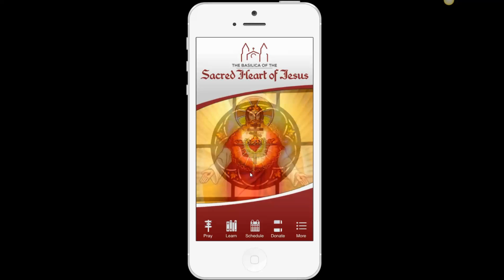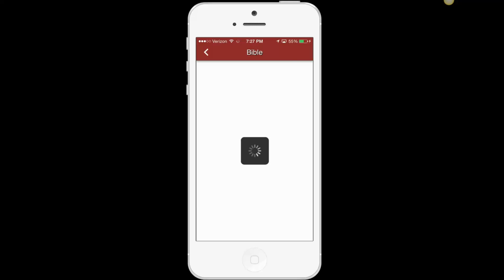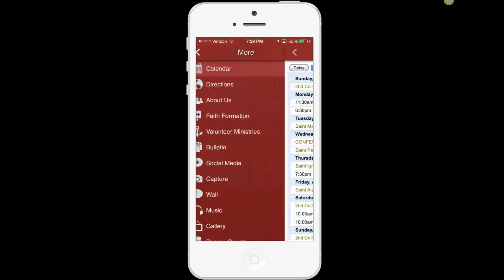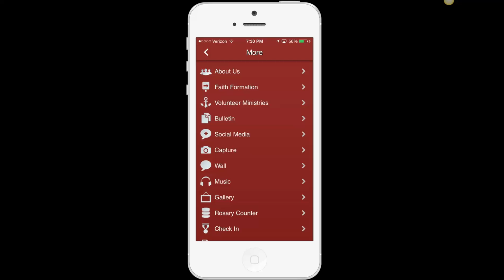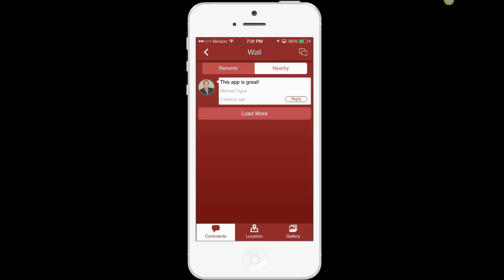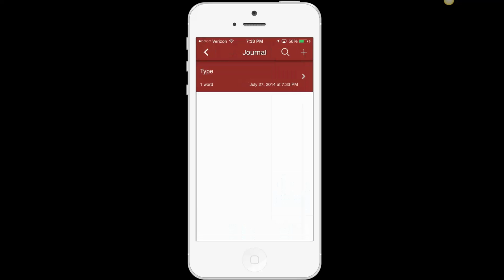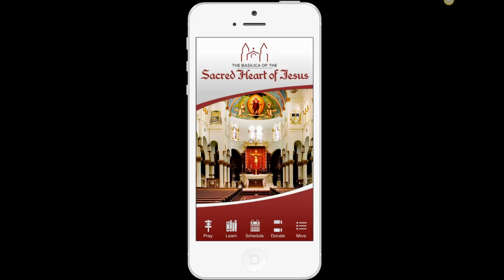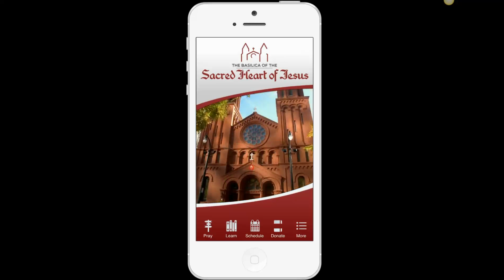Parish Solutions Company Mobile App Video Tour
A tour through the mobile app we created for the Basilica of the Sacred Heart of Jesus in Atlanta, Georgia.